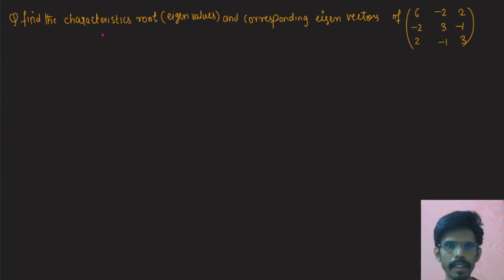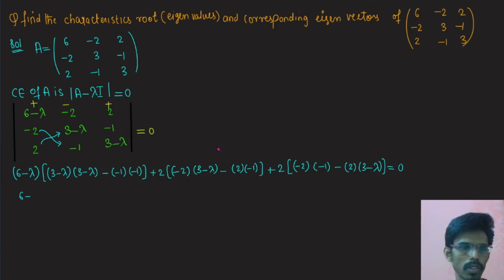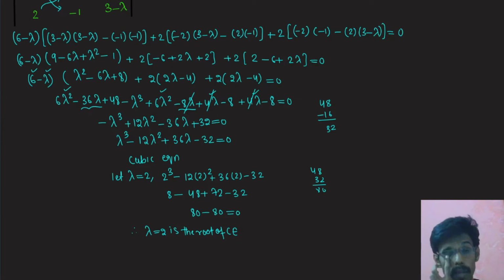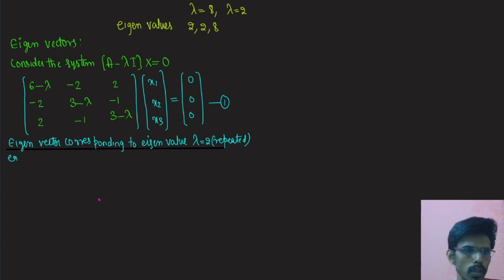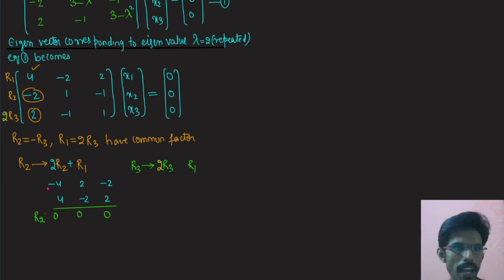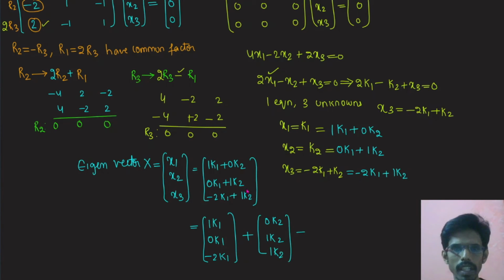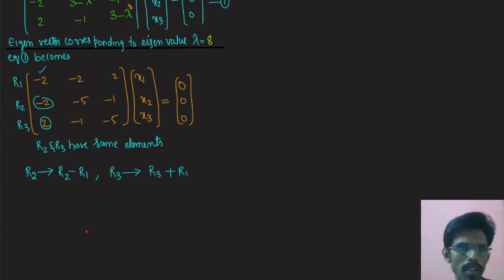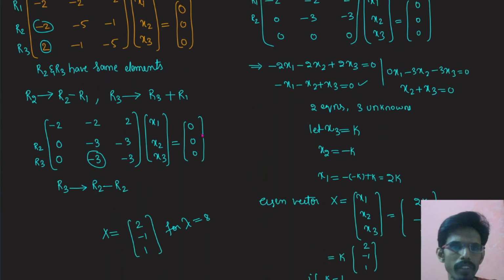EIGEN VALUES AND EIGEN VECTORS-06